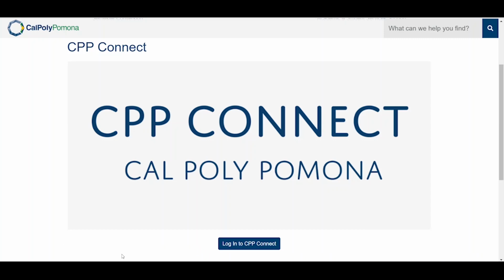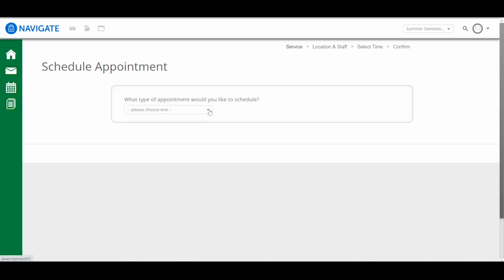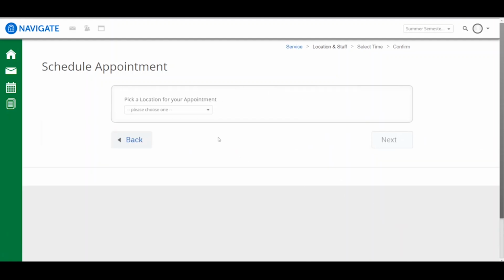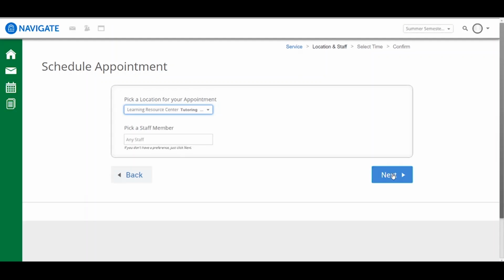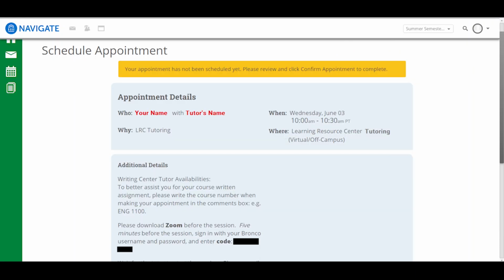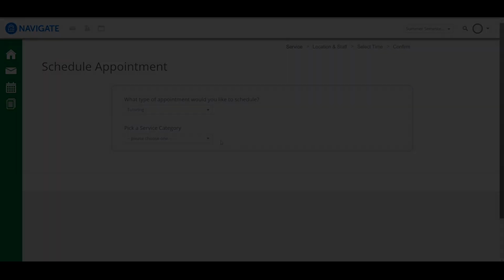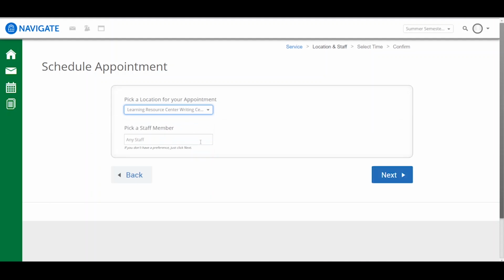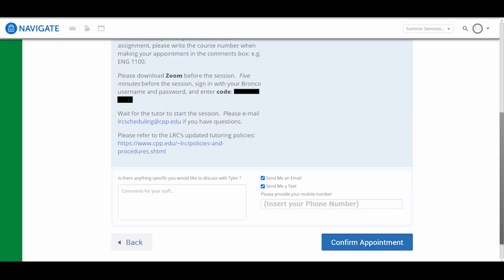LRC Online Appointment Tutorial (Subject Tutoring & Writing Center)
Here's our tutorial on how to make an online tutoring appointment for the LRC's subject tutoring or writing center.
Skip to timestamp 2:00 for how to make an appointment for the Writing Center